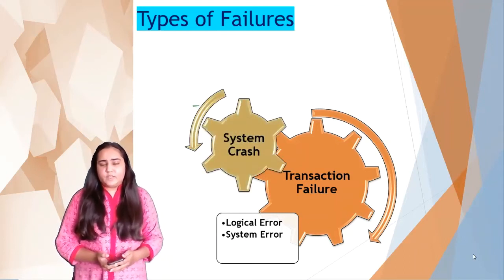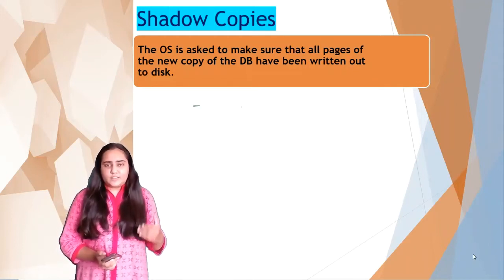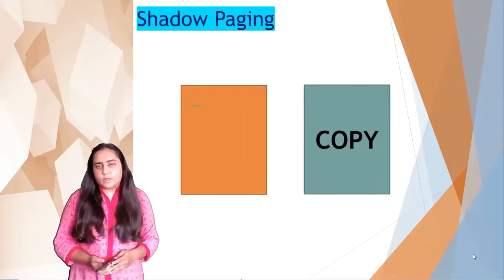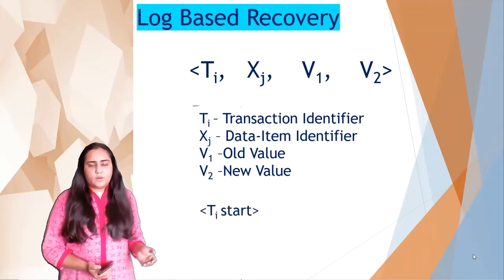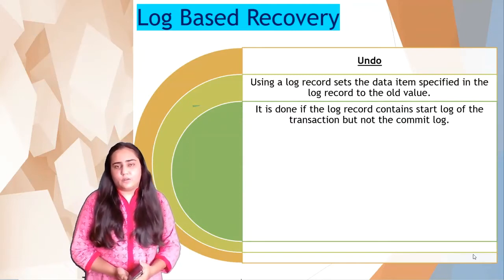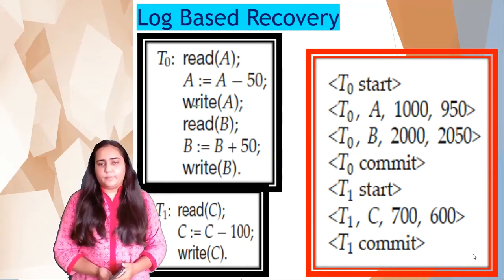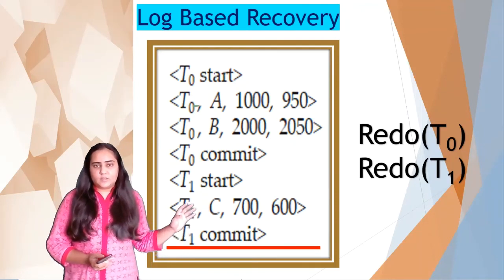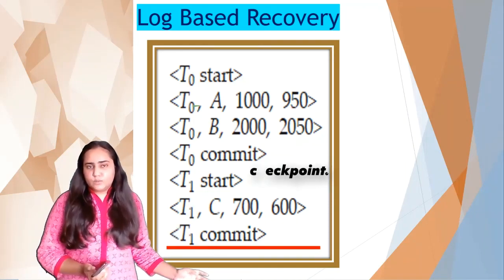Lec-43_Database Recovery | Database Management Systems | CE-IT-ICT Engineering